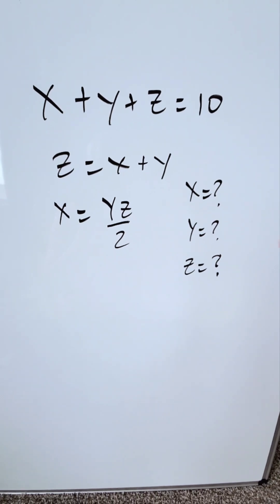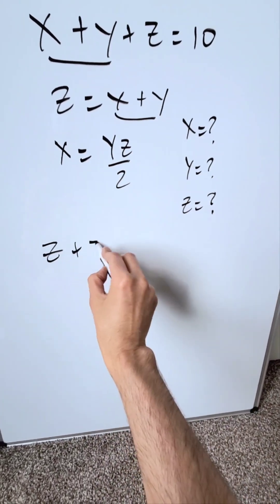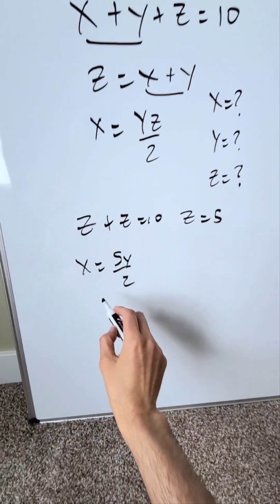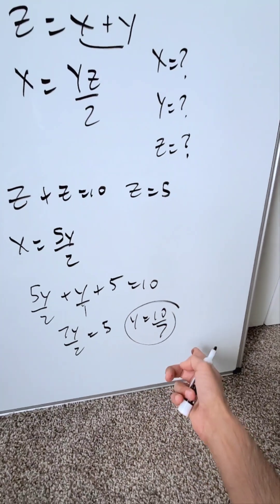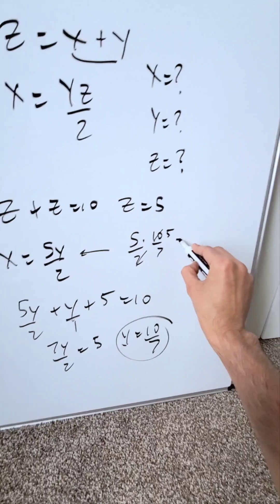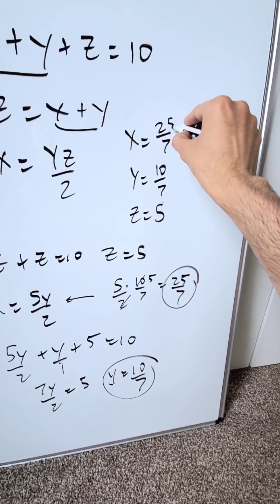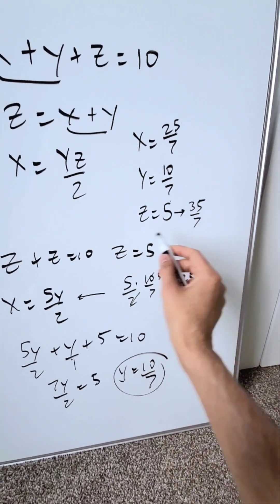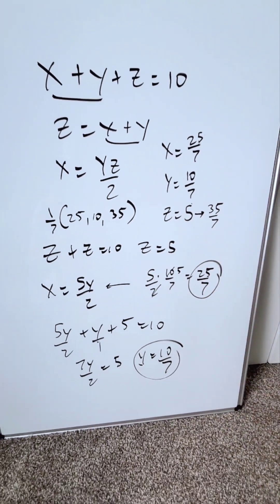Find x, y, z (10th Grade Math)